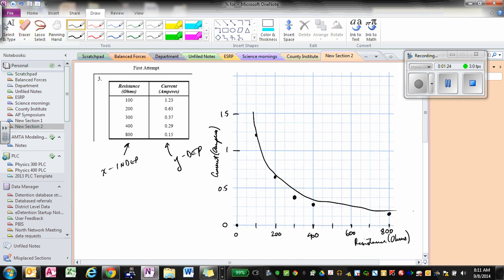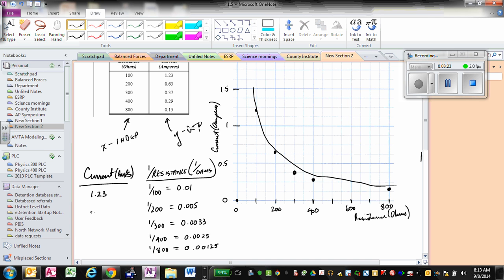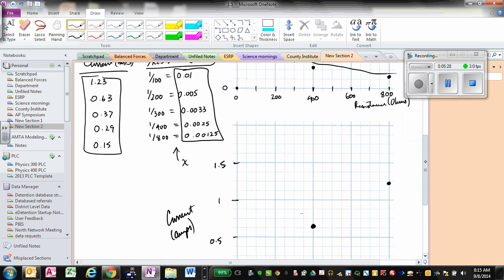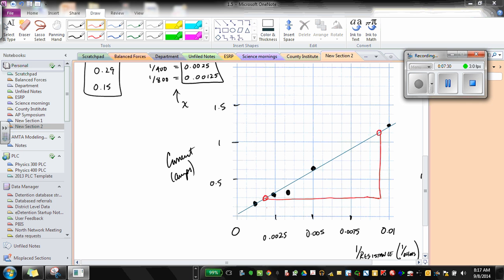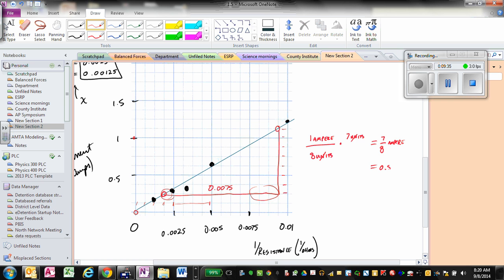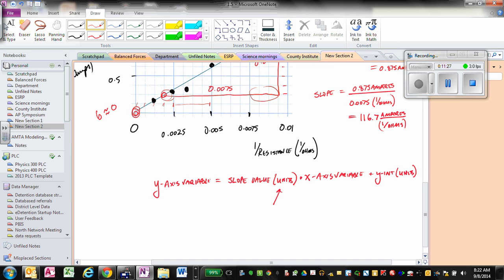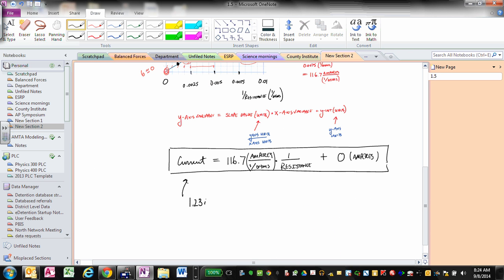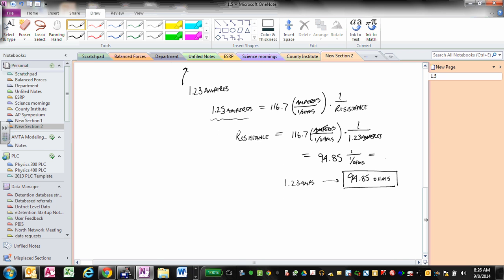U1 Linearization Example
Mr. Dvorkin works through problem #3 from worksheet 1 by hand.  I also show how you can check your work by picking a single value from the original data table, then use your mathematical model to calculate the corresponding value in the table.